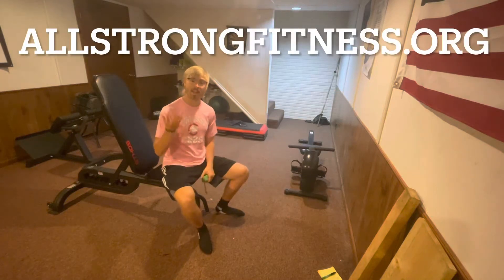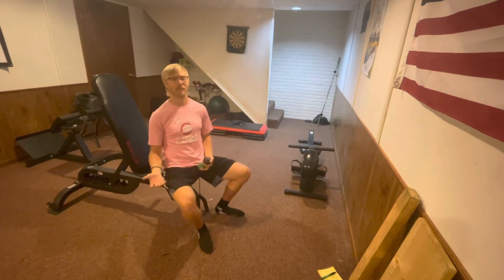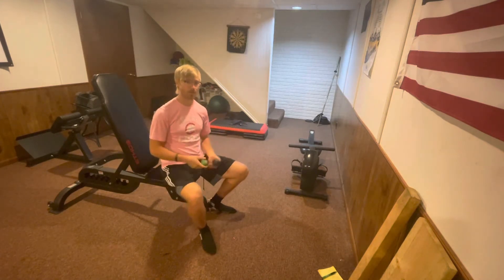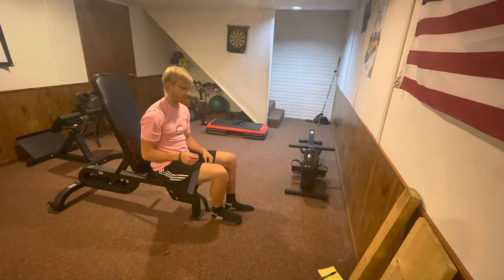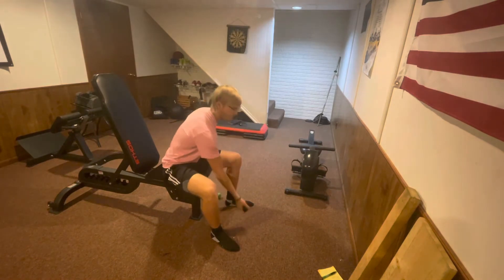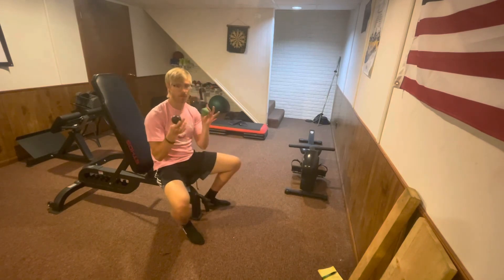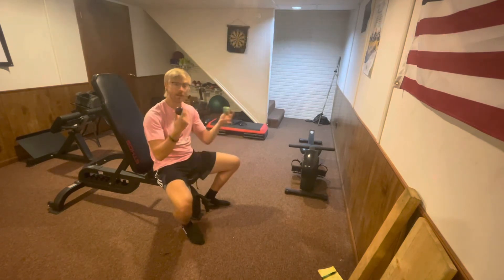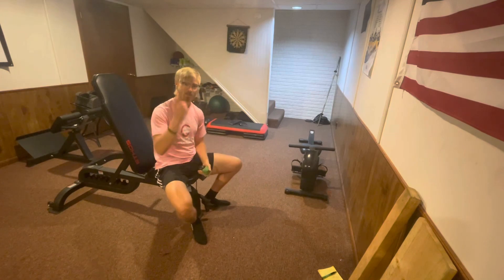Exercise in a Chair to Improve Agility in Seniors - Increase Quickness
If you are an older adult or someone with mobility issues, this is a great exercise that you can do to help improve quickness and reduce falls!

Lacrosse Ball:

Agility Ball: